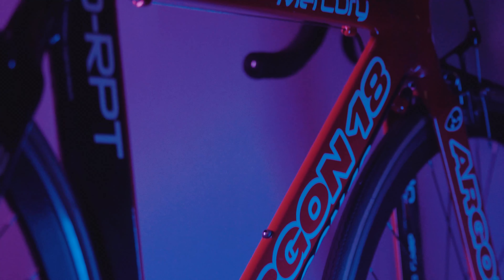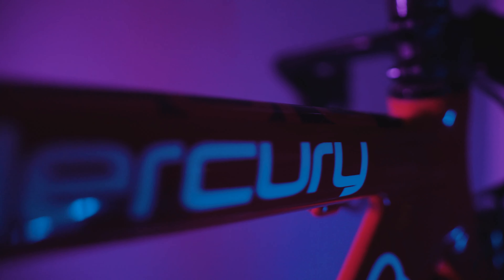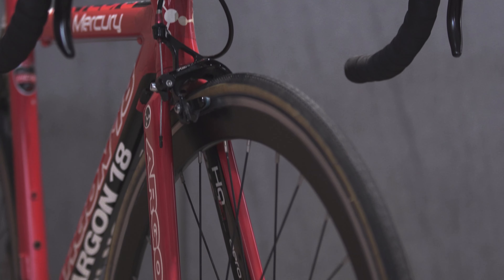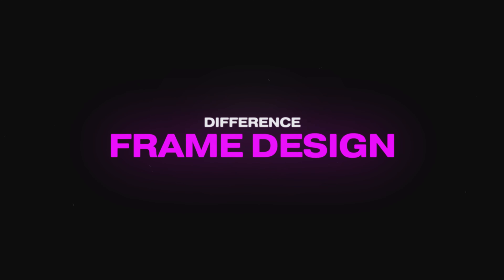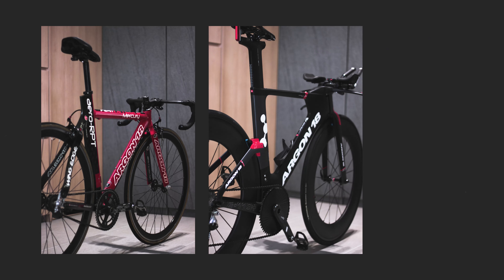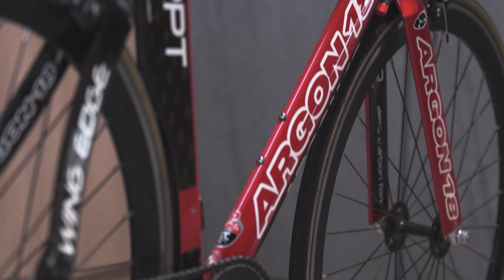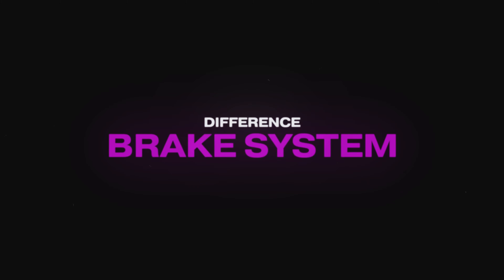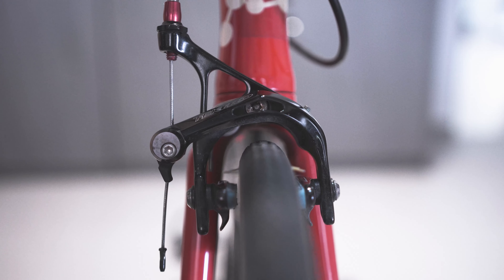Old vs New Time Trial bike design // Argon 18 Mercury vs Argon 18 E-119 Tri+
Both argons are my babies and they remain as my fav bikes

Frames featured- Argon 18 Mercury 2006 & Argon 18 E-119 Tri+ 2016